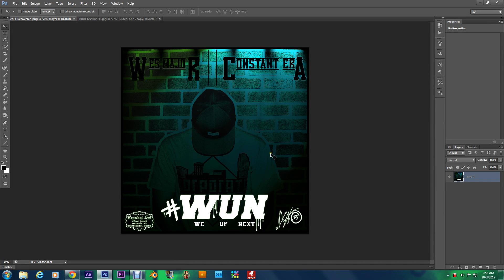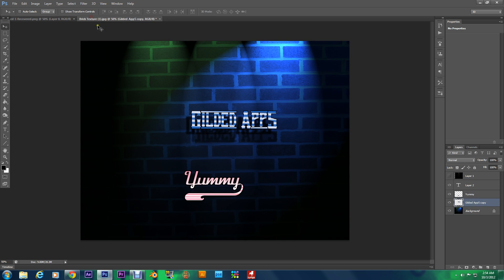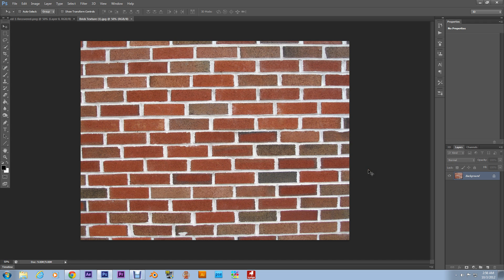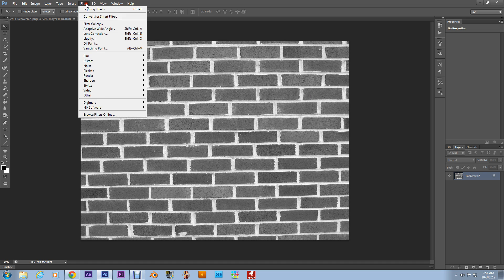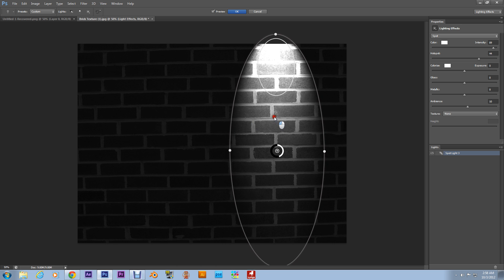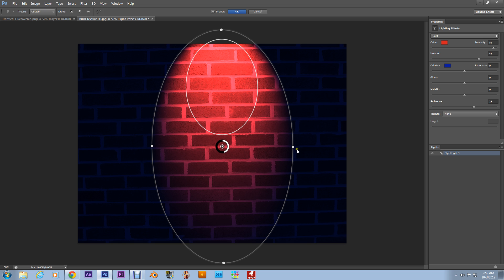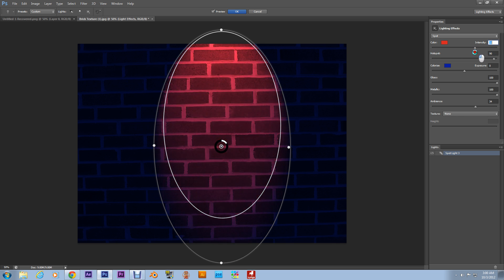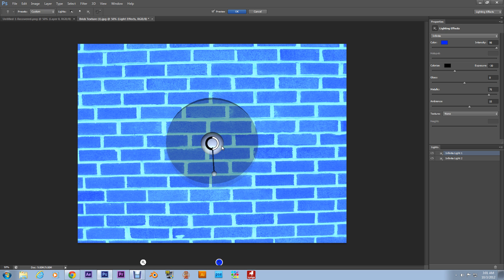Render Lighting Effect In PhotoShop Tutorial